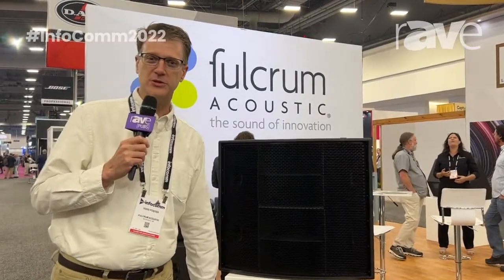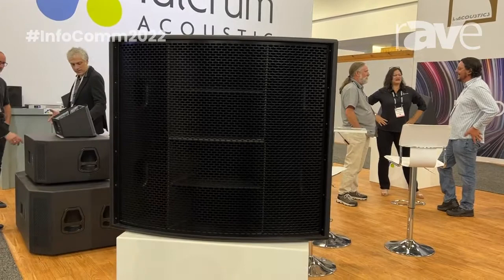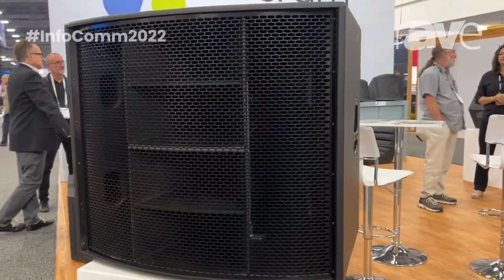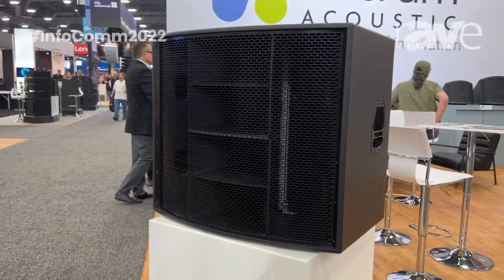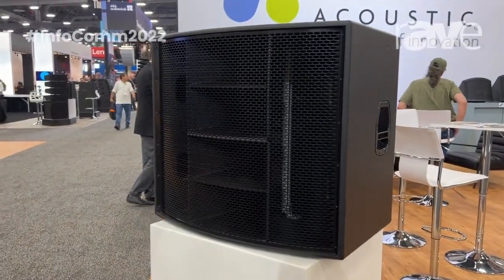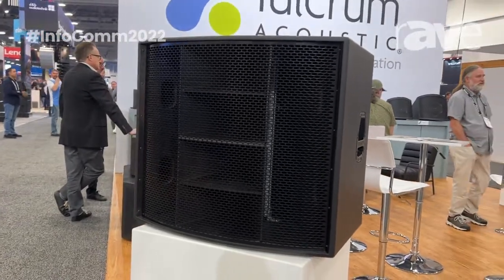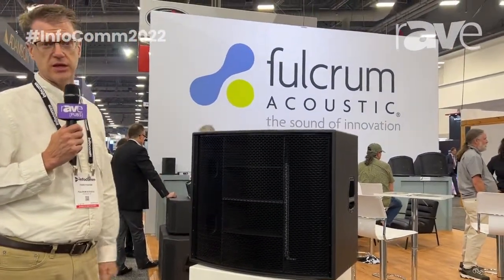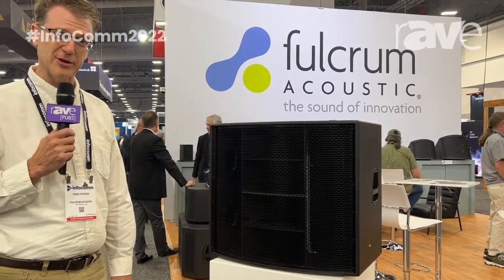InfoComm 2022: Fulcrum Acoustic Unveils AHS440 Loudspeaker as Part of Scalable Stadium Array Family